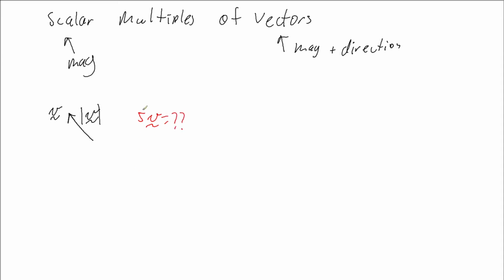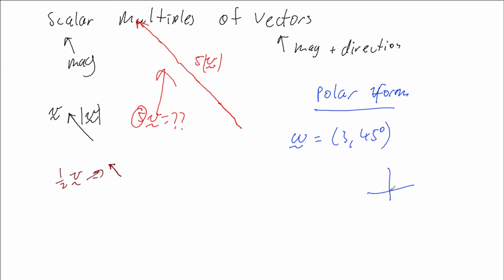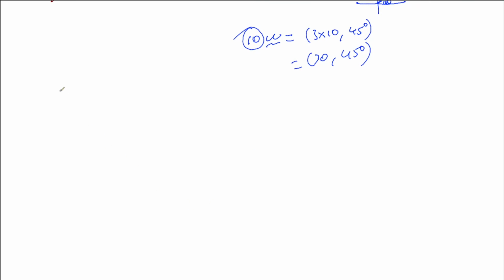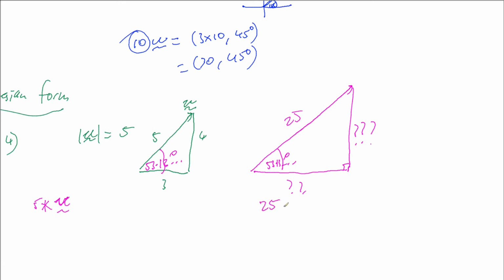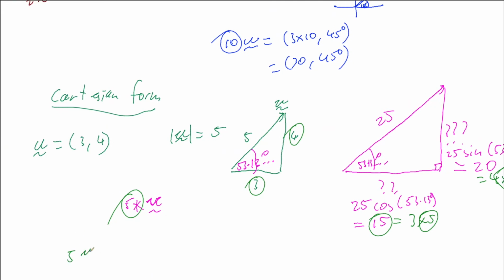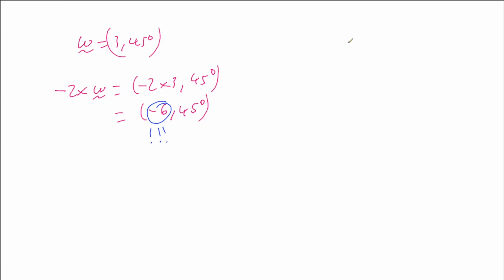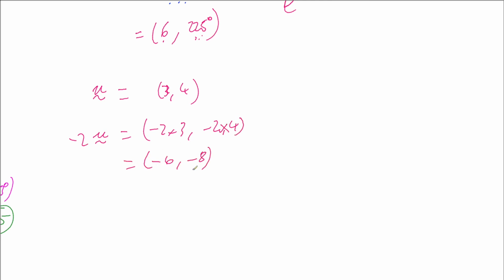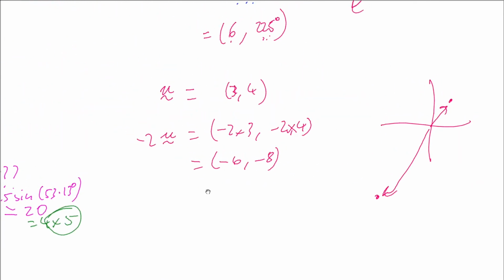Multiplying Vectors by Scalars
This video looks at multiplying vectors by scalars and what that means for different forms of representing vectors.